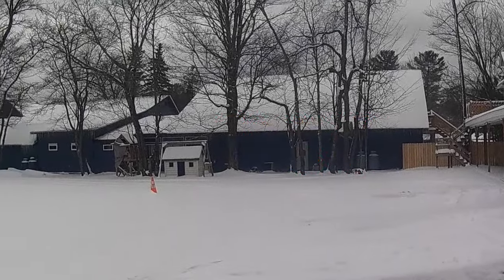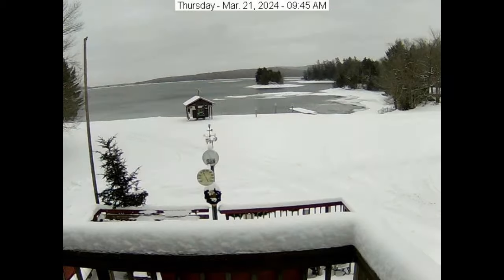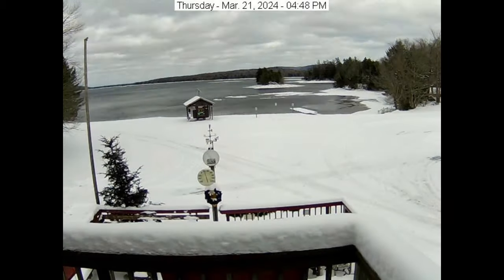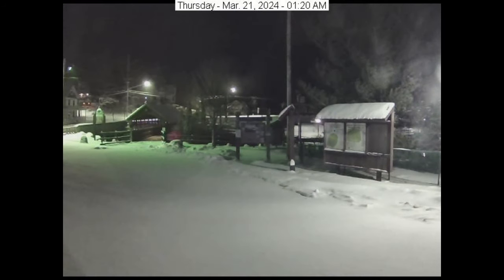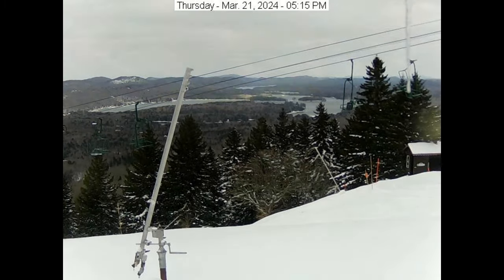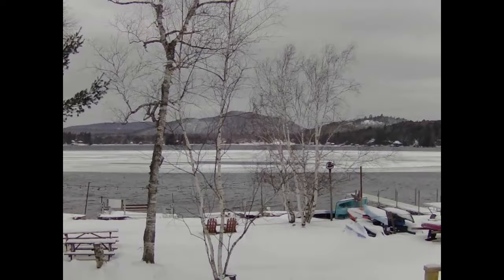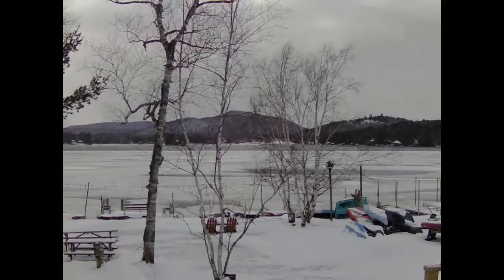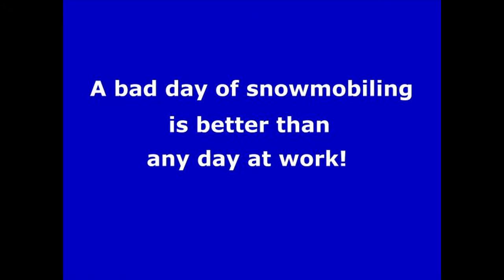Old Forge, NY